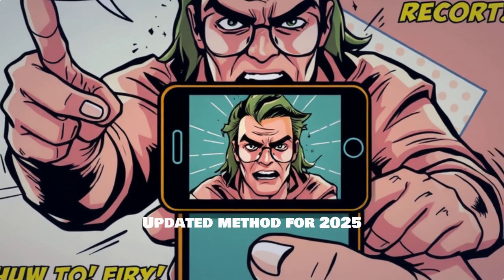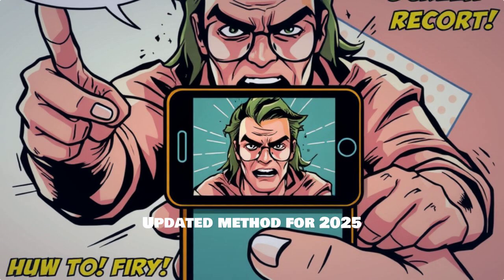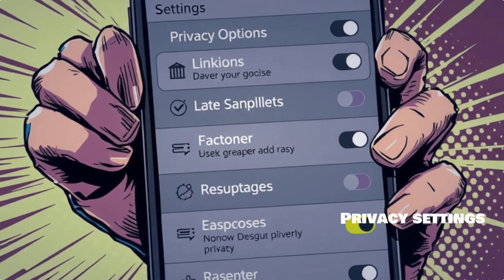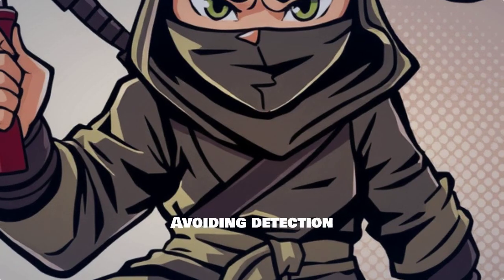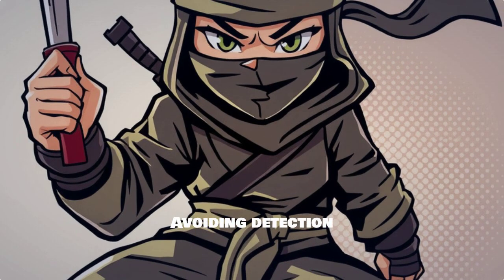How to Screenshot Snapchat Without Them Knowing (UPDATED METHOD 2025)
how to screenshot snapchat without them knowing, how to screenshot a snap without notification, updated method 2025, how to screen record a snapchat without them knowing, using the airplane mode trick for snapchat, what is the best way to screenshot a snap secretly, snapchat tips and tricks, does airplane mode still work for screenshots, how to save snaps without the other person knowing, is it possible to screenshot snapchat unnoticed, guide to snapchat privacy, updated methods.